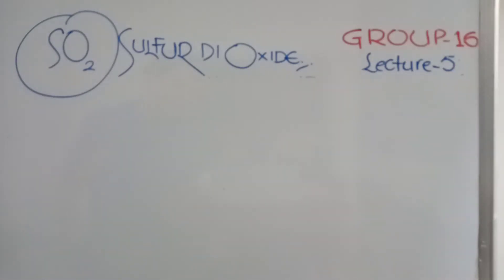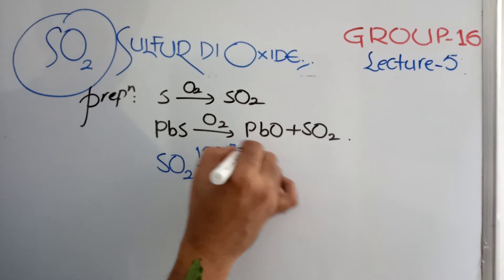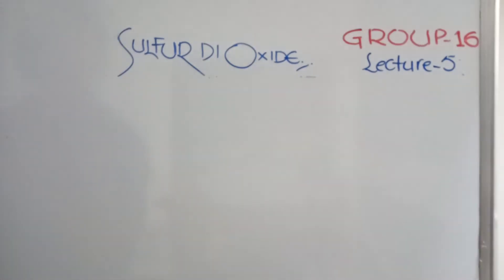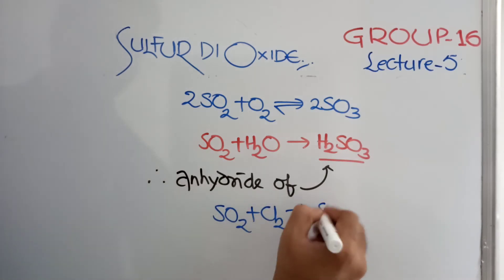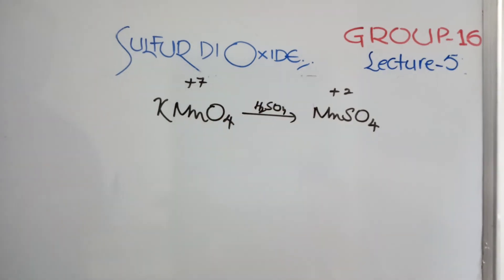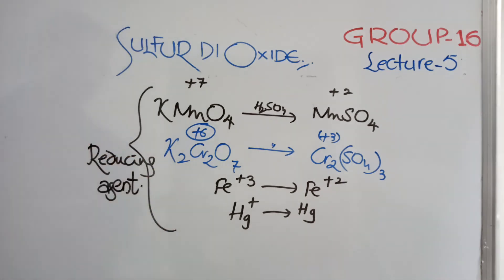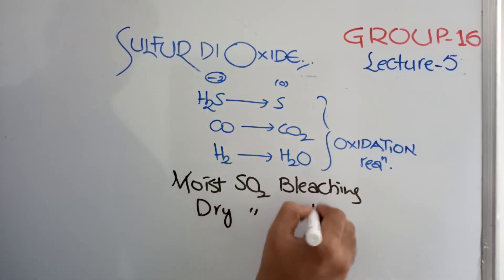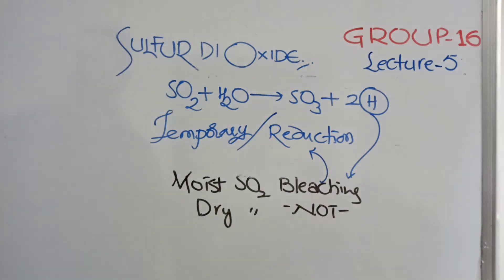Sulphur di oxide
Group 16 elements